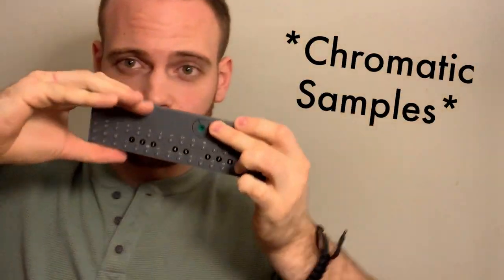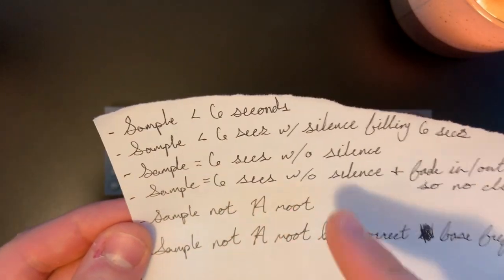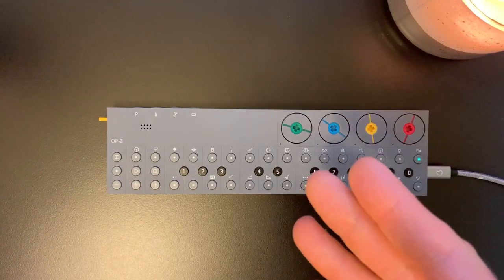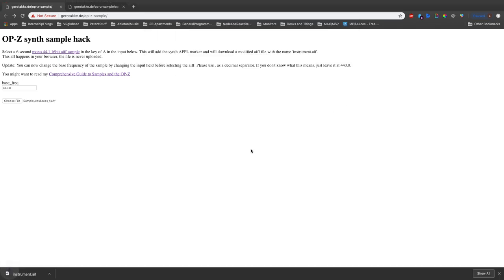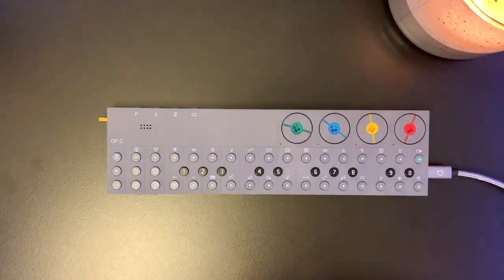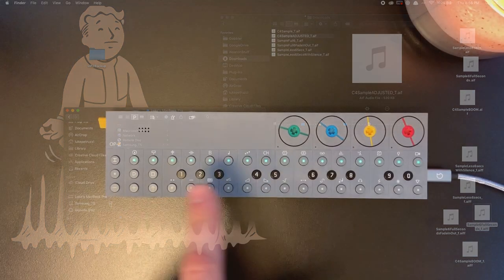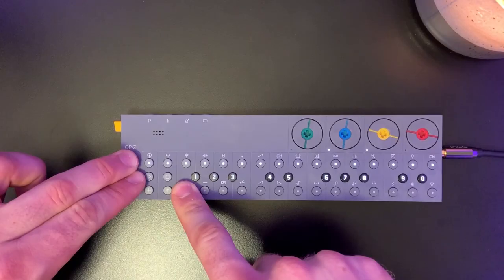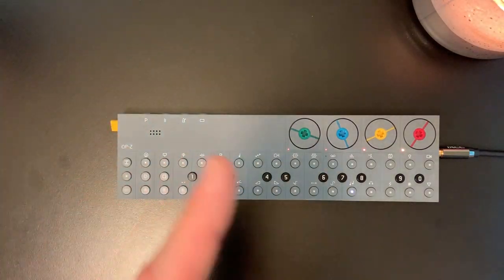OPZ - How to Load Samples onto the OPZ Synth Tracks - Chromatic Samples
Extensive guide on how to upload OPZ samples for the synth tracks - from start to finish!